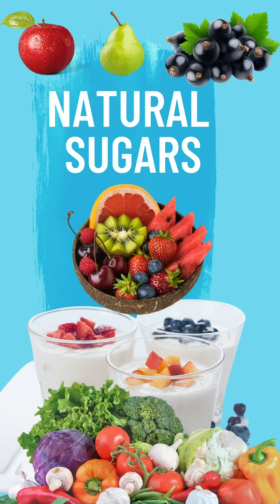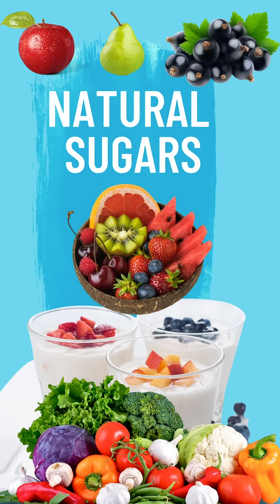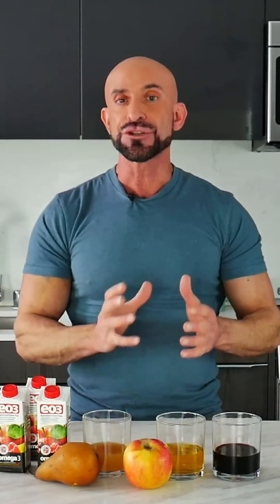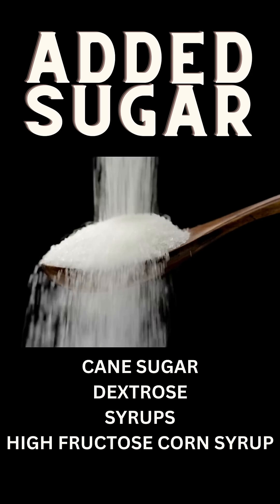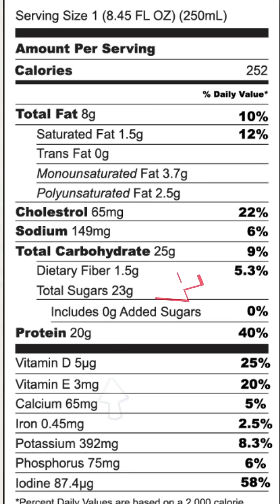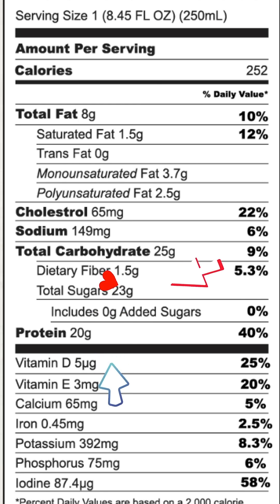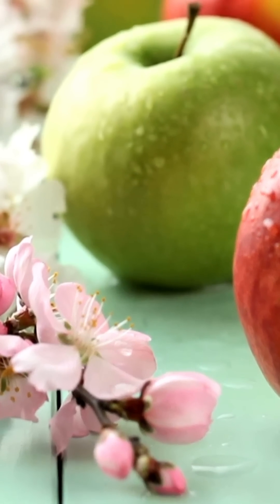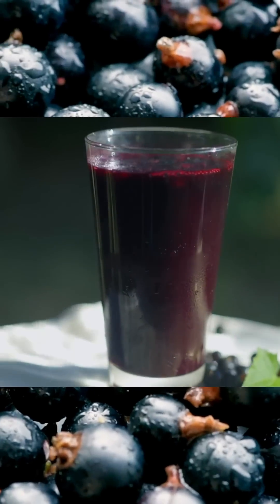Total Sugar Vs Added Sugar: What’s the Difference & Why It Matters?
Have you heard that sugar is the devil? Well then it’s time for some myth busting because not all sugar is created equal. Here are key facts to know about total sugar, added sugar, and fruit juice so that you can make nutritious choices.